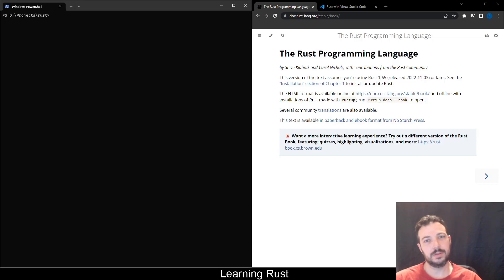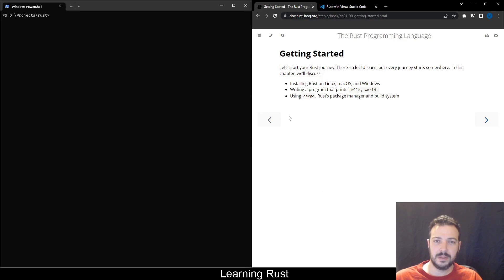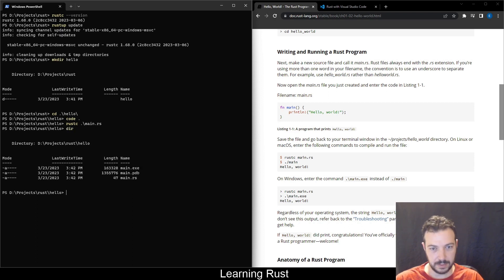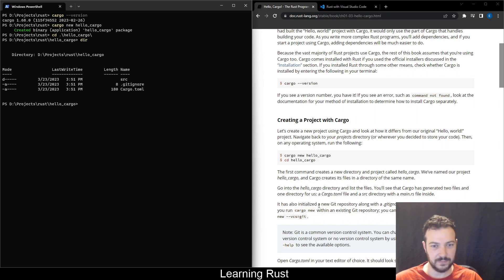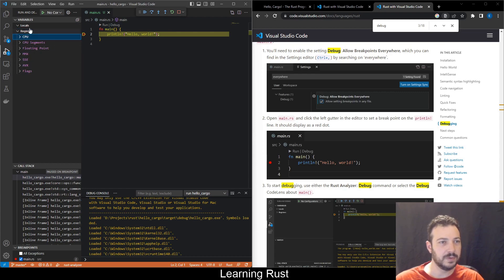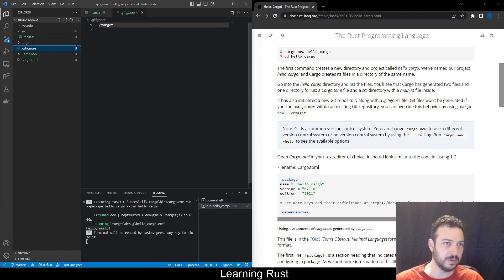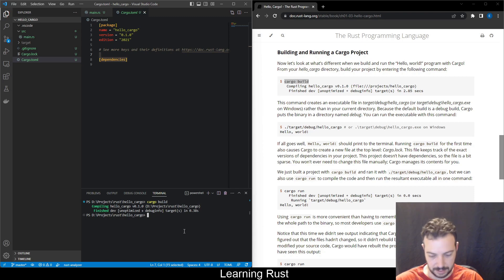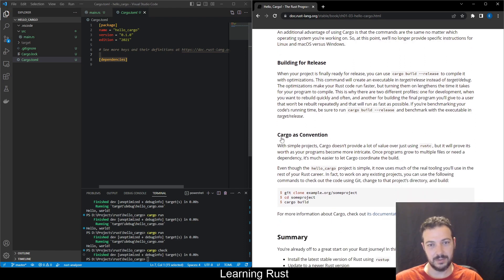Learning Rust E01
This is me learning Rust, From basics.

In this episode I set up my environment and compile and run a hello world.